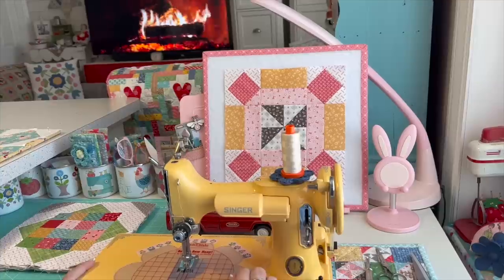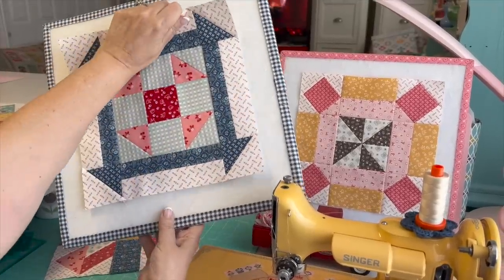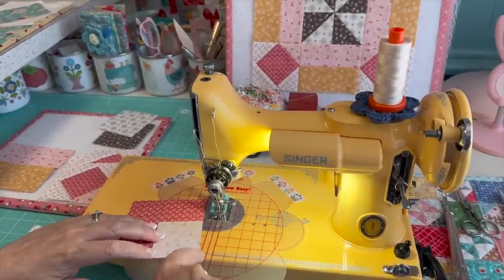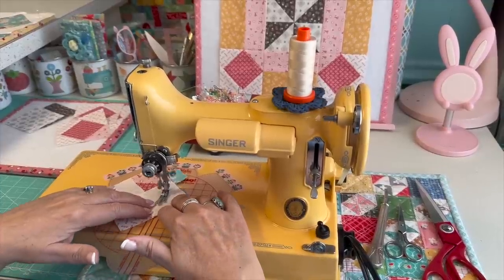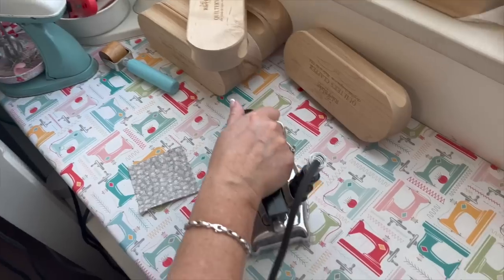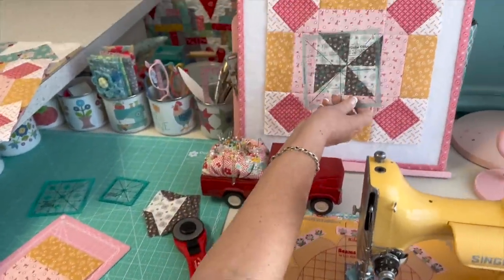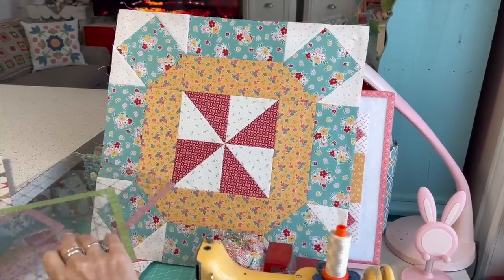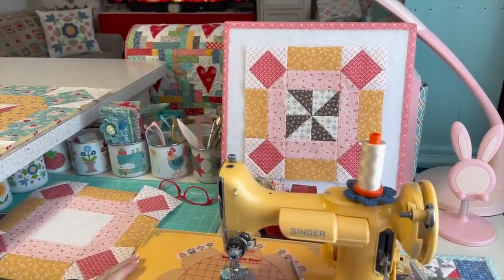Sew Your Stash Series #31 Honey Blossom 10" and 20" Quilt Block!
In this episode I show you how I make my 10"  Honey Blossom Quilt Block which is
block seven in the Riley Blake Designs 2023 Block Challenge.
I explain how I choose my fabrics from my stash or from one collection
 when making these fun blocks:)
I'm sharing with you one of my very favorite things to do when making quilt blocks...
choosing different color placement within the block.
I show just how simple it is to get different results each time for a variety of possibilities with the same block!!!
I'm using Calico fabric for all 16 of the free RBD Block Challenge Blocks and making them into a runner.

I hope that you enjoy this visit with me in my sewing room:)

20" Honey Blossom Cutting for ONE Block:
( I used Bee Vintage Fabric Collection)
Background One:
 Cut 12 - 3 1/2" x 3 1/2"
Background Two:
Cut 2 - 5 1/2" x 5 1/2"
Yellow Print:
 Cut 4 - 3 1/2" x 8 1/2"
 Cut 4 - 3 1/2" x 3 1/2"
Aqua Print:
 Cut 4 - 6 1/2" x 6 1/2"

10" Honey Blossom Cutting for ONE Block:
(I used Calico Fabric Collection)
Background One:
Cut 12 - 2" x 2"
Background Two:
 Cut 2  - 3 1/4" x 3 1/4"
Yellow Print:
Cut 4 - 2" x 4 1/2"
Gray Print:
Lt. Pink Print:
Cut 4 - 2" x 2"
Dk. Pink Print:

If you like the Stack it Up Heart Runner featured on my chair and on the design wall-

 please check your favorite quilt shop to purchase:)
Lori Holt Scissors
Lori Holt Rotary Cutter